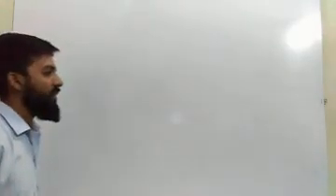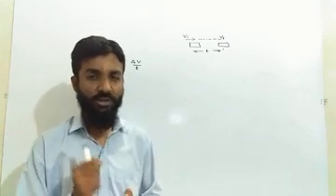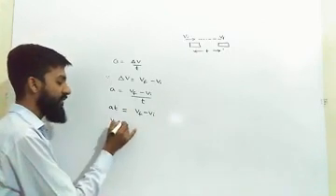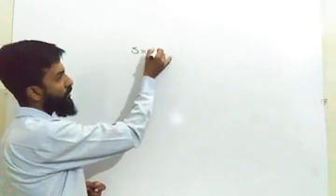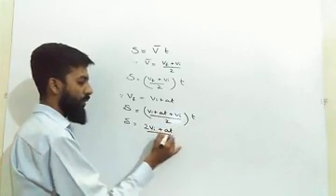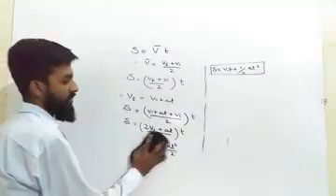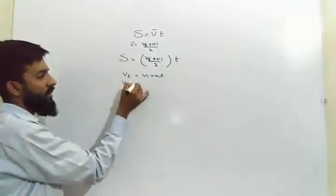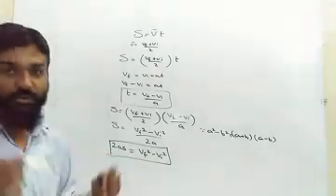Equations of motion.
1st 2nd and 3rd equation of motion.